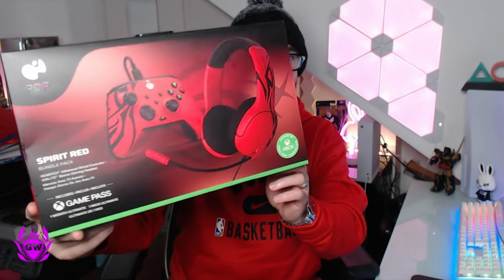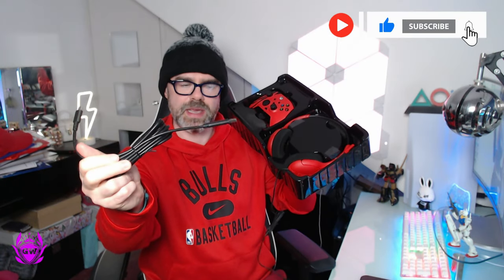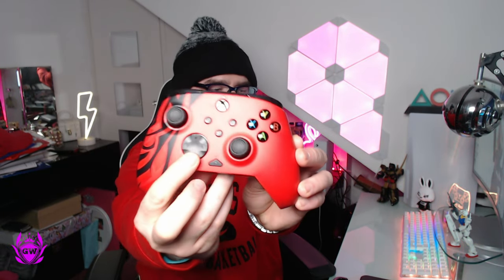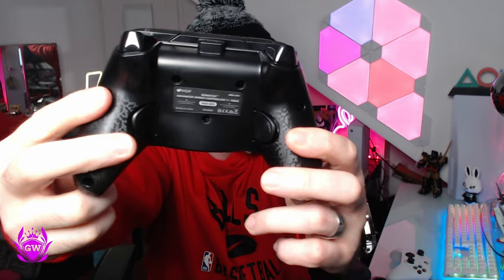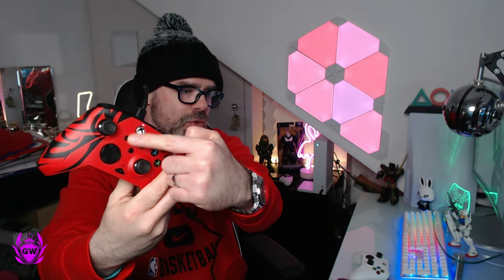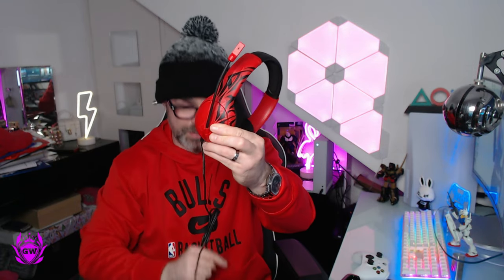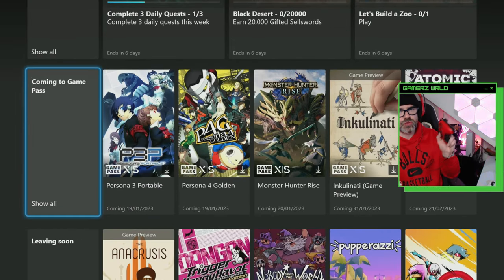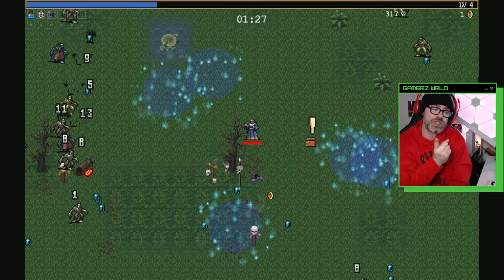PDP Xbox Controller & Headset Bundle – Worth it?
Looking for a CHEAP Xbox Series X/S Controller & Headset Bundle!? Well this one might be for you from PDP! It's also available in white!

Thanks!

MURRRAAAAY

PDP Xbox Controller & Headset Bundle UNBOXING – Spirit Red!